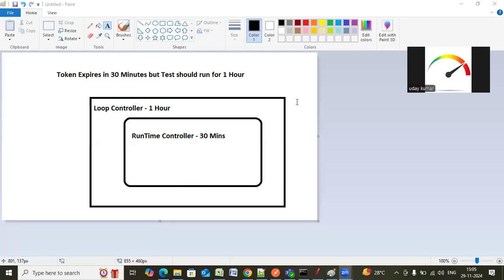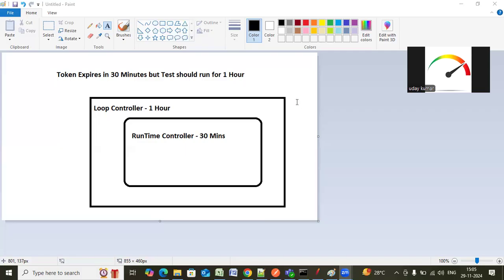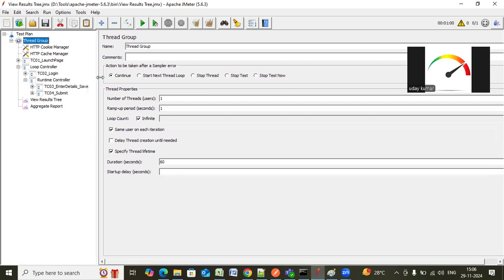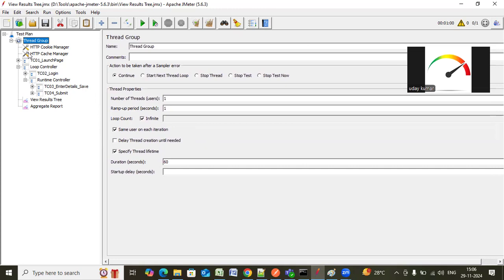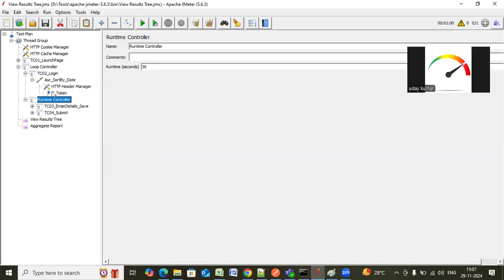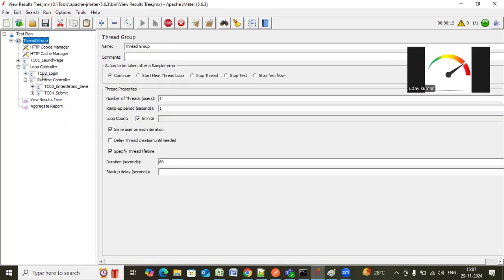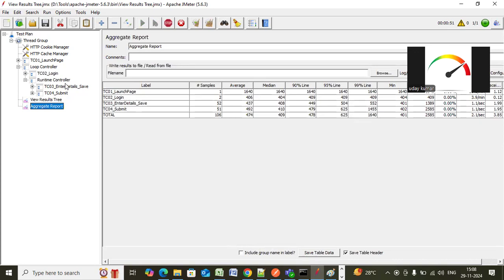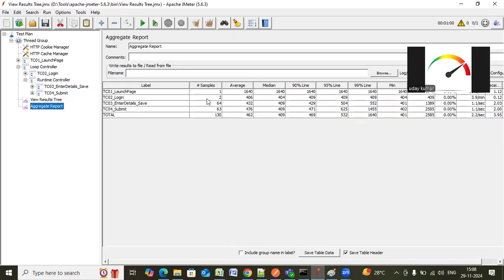How to Achieve Token Expiration in JMeter | Run Time Controller in JMeter| Controllers in JMeter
In this video we are going to learn how to achieve Token expiry using JMeter